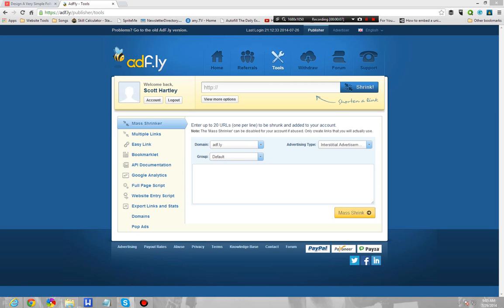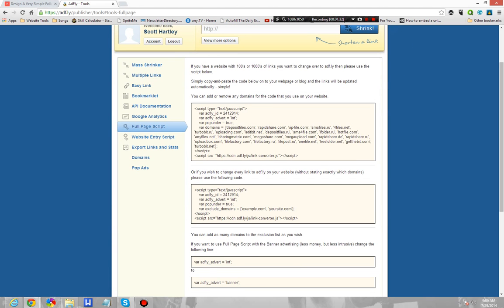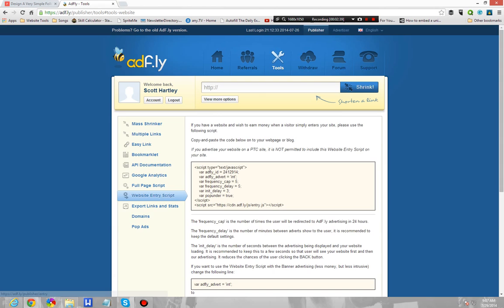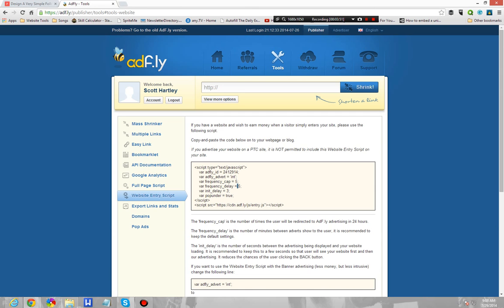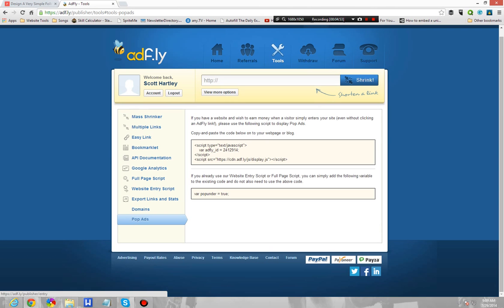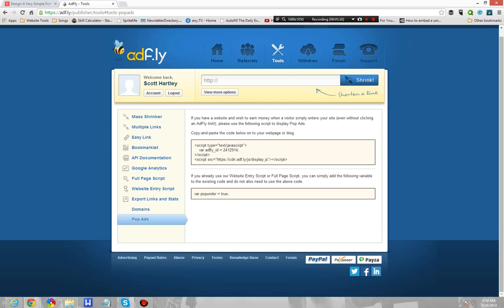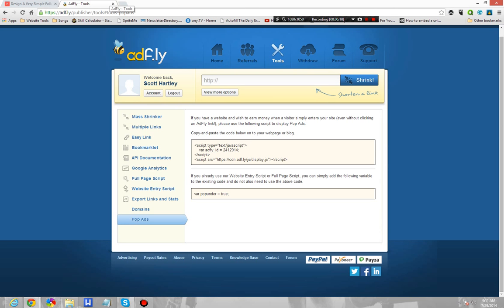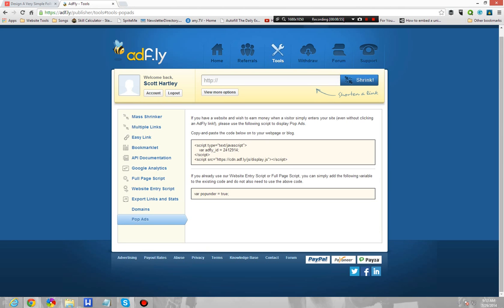Adf.ly Optimization And Discussion